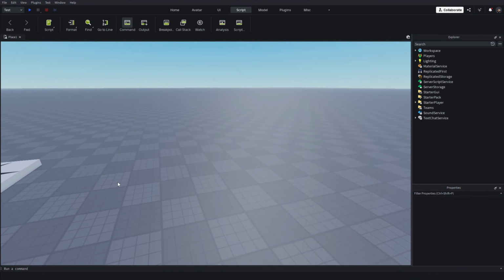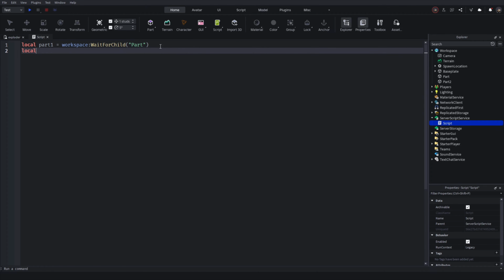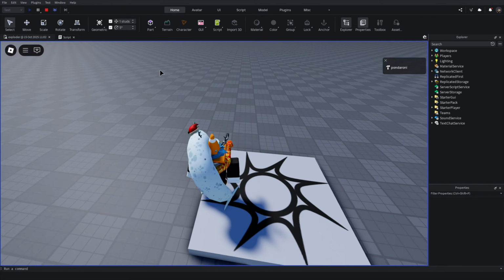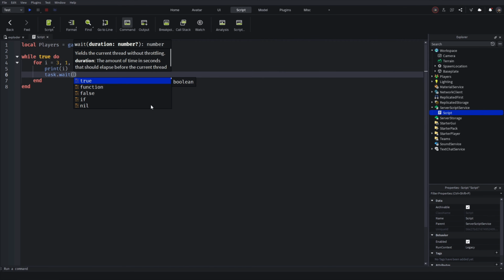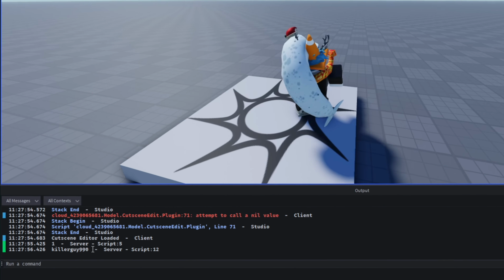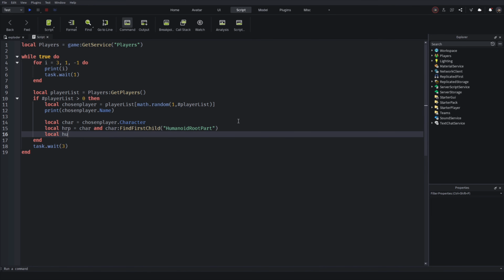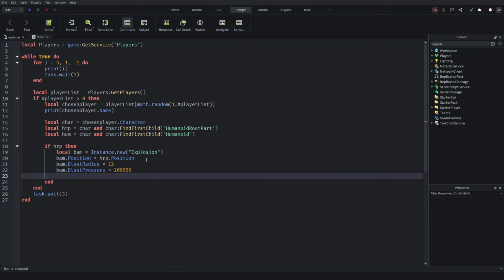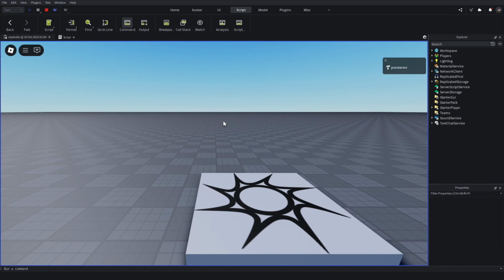How To Randomly Blow Up Players In Your Game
This is where I show how you can make a randomized player selector that fully functions, but then completely obliterates one unlucky player every 3 seconds for playing the game. Pretty fair, I know.

This service on Fiverr can script basically anything for you, and I highly recommend it:

Thanks again! See you guys around. :)